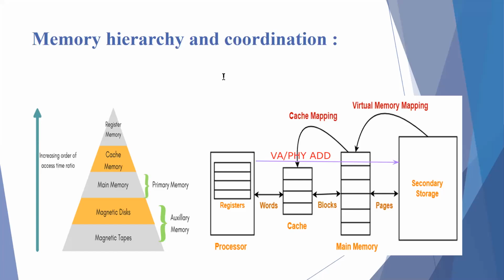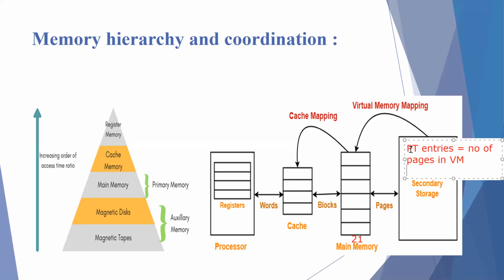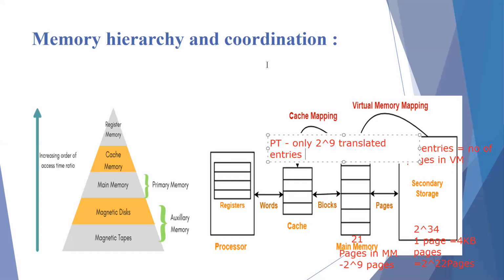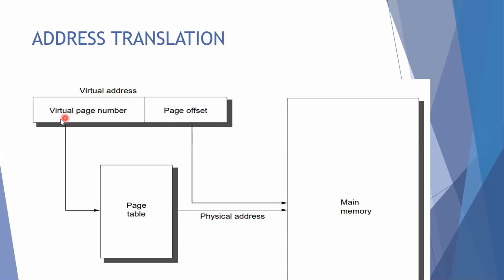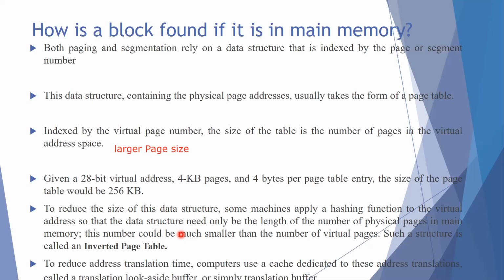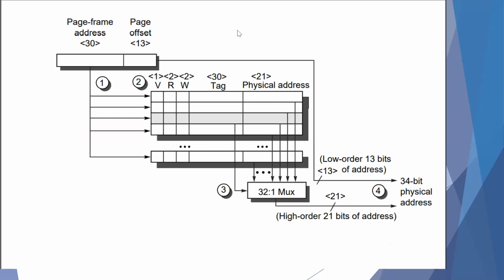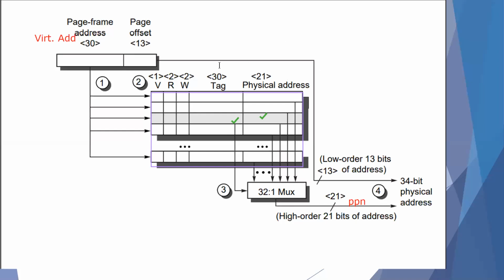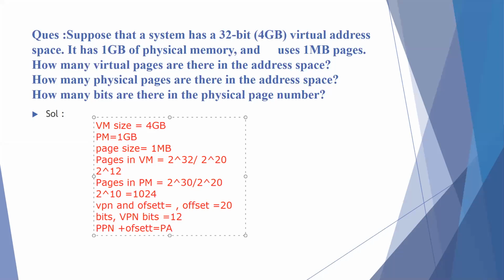Lec 8 _Virtual Memory 3 | Computer Architecture UEC509